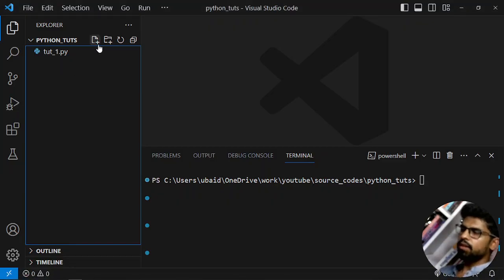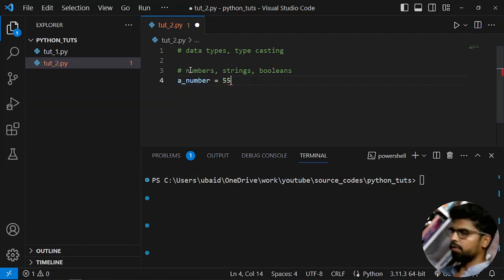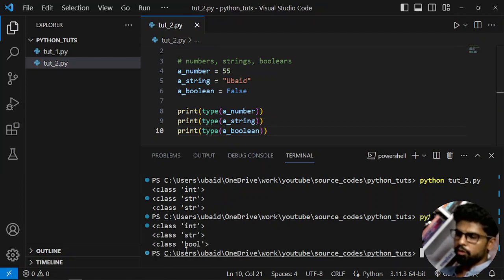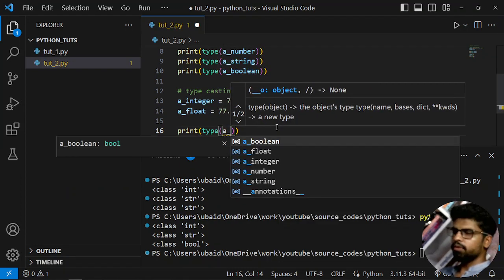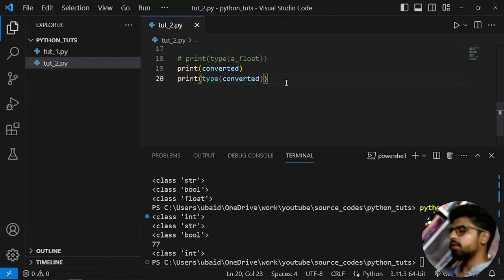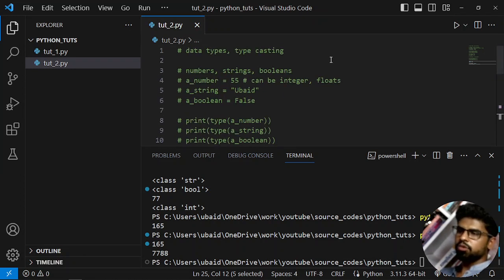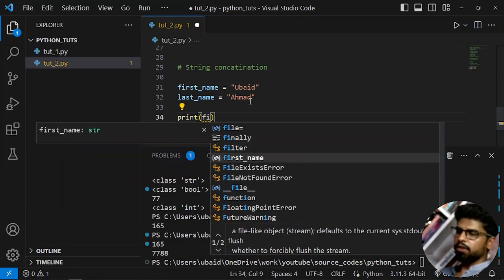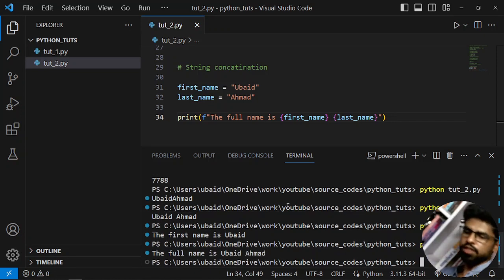Python tutorials # 2 | Data Types, Typecasting, String Concatenation, f-string in Python